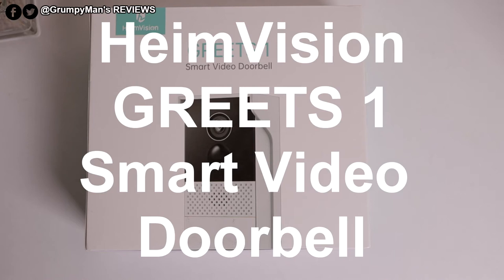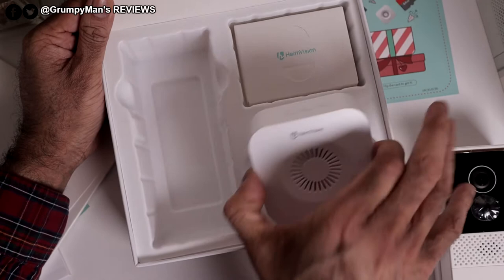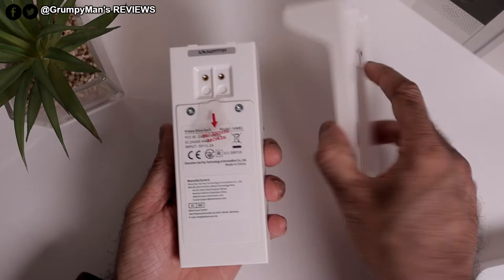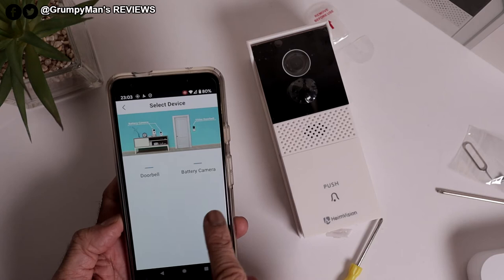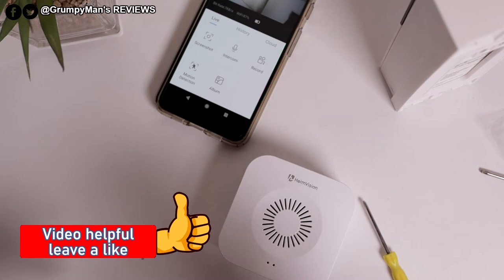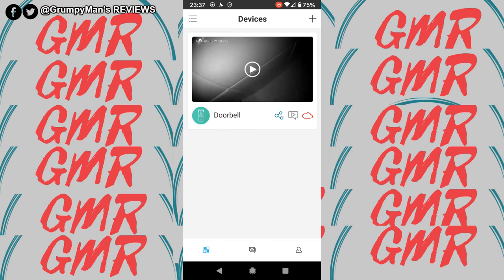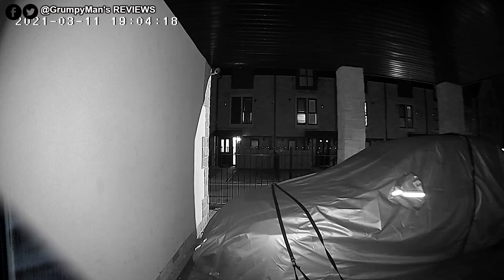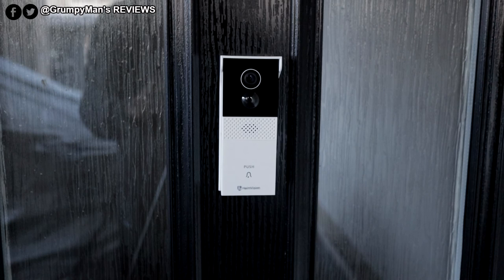HeimVision GREETS 1 Smart Video Doorbell Unboxing Setup Review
From HeimVision

1080P FHD Image & Clear Night Vision HeimVision video doorbell is adopted an all-glass lens with HDR and distortion correction, which presents you a 1080P full HD video with a 166° wider view. Equipped with an IR sensor and LED, the doorbell camera will automatically switch the light to ensure a crystal clear image at night, it secures your home 24/7.

Battery Powered up to 6 Months Standby Time.  This HMB1 doorbell camera supports 100% wireless installation, it includes 2pcs high quality, total capacity 9600mAh rechargeable batteries, which is 50% larger capacity than other brands and providing up to 6 months stand by time for each one charge. (Please FULLY CHARGE it before using it for the first time). You will never be frequently bothered by tearing down the doorbell for charging.

AI Human Detection & Instant Message Alerts. The wireless doorbell is equipped with PIR motion and human detection sensors. Instant message alerts will be pushed to your mobile device when someone passes by your door and triggers the human detection sensor, the detection distance, and sensitivity (low/ high) are adjustable as per your preference, you won't miss anything that matters and not be bothered by the false alert. For example, a truck runs far away your house won't bother you anymore.

2-Way Audio & Remote Control on APP. Built-in full-duplex microphone and speaker allows for real-time 2-way talk and enables you to see, hear and speak with visitors from your mobile phone, tablet, or laptop wherever you are, no matter you are engaged in working or jogging in the park, you can keep an eye on your door and remote control it on your APP. What's more, you could also prerecord 3 voice messages for a quick response to the visitor when it is inconvenient for you to answer the phone.

2 Storage Options & Weatherproof. HemiVision doorbell camera is IP65 weatherproof, it secures your home day and night, snow, or shine. It supports both the storage card, Max. The doorbell comes with a wireless chime (powered by AA batteries/ charging cable, included), you will never miss a visitor. HMB1 doorbell supports both 100% cordless and existing doorbell wiring (Input AC/DC12V to 24V)